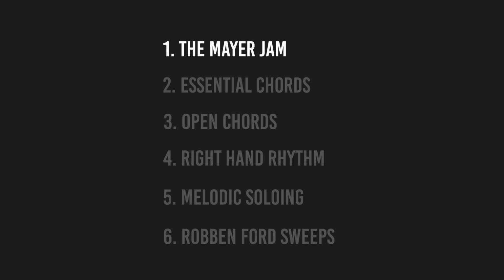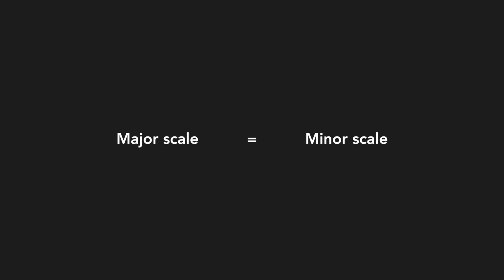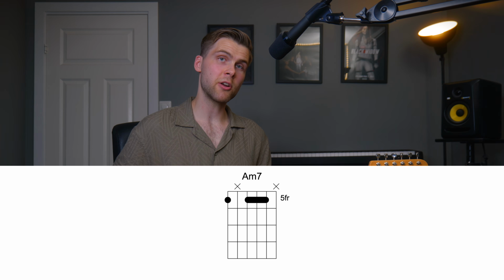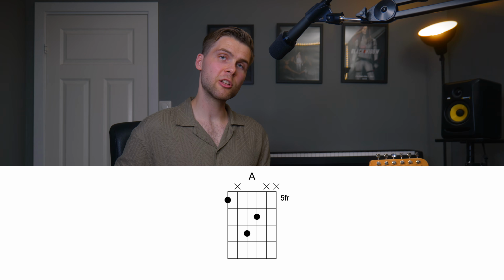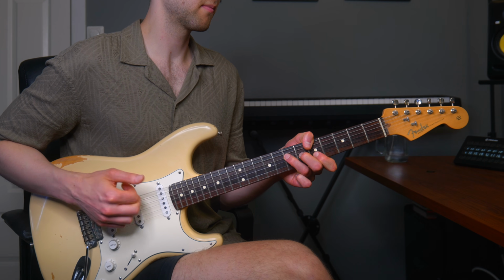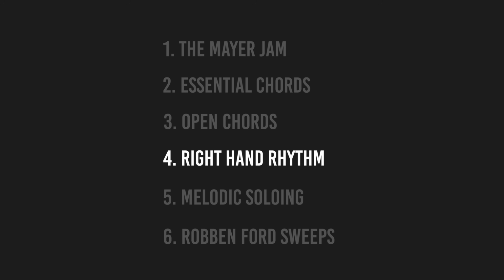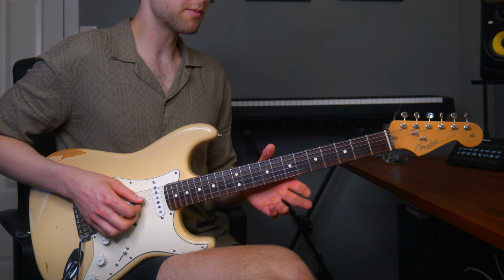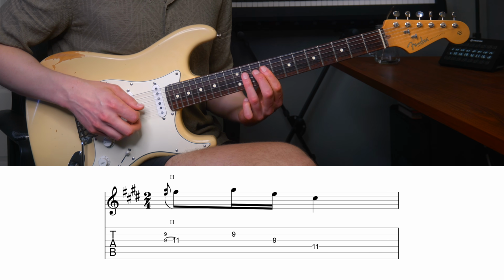How to Play Like John Mayer in 23 Minutes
Unlock the guitar skills you've always wanted with a proven plan

🇳🇴 My name is Simen Otnes and I'm a guitarist, music producer and graphic designer from Norway

⏰ Timestamps:
0:00 - Good to know
1:06 - The Mayer Jam
5:00 - Essential Chords
9:37 - Open Chords
12:22 - Right Hand Rhythm
17:58 - Melodic Soloing
20:53 - Robben Ford Sweeps